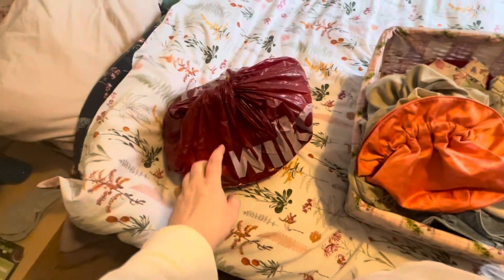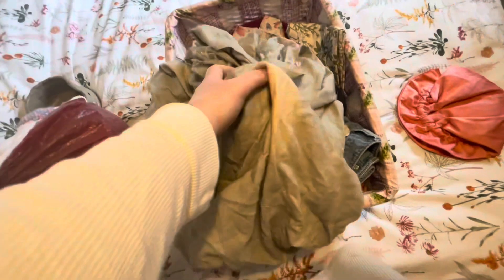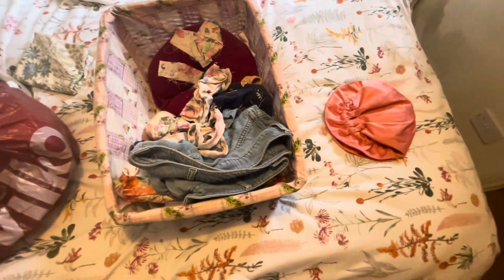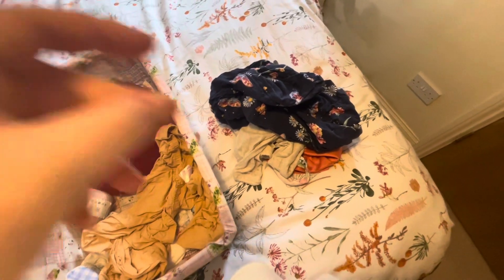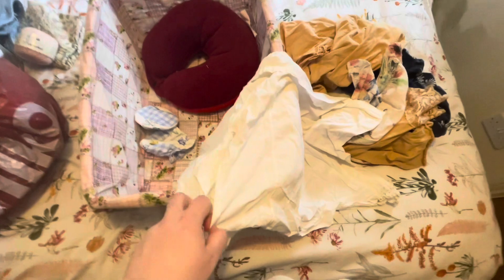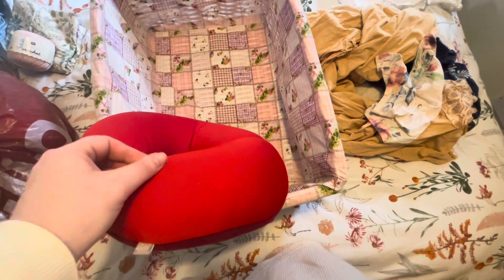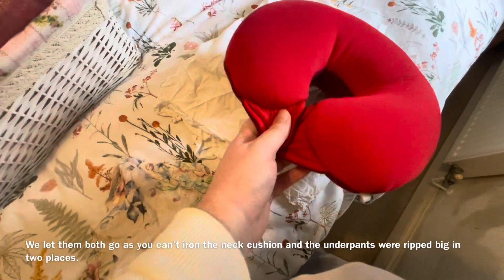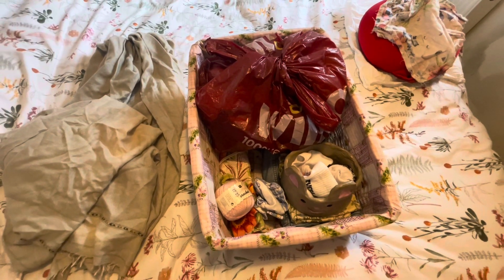DECLUTTERING My Sewing Basket (finally rid of some old stuff)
I filmed how I decluttered my sewing basket to make out flat more tidy and organised. I’d say it was a successful declutter. Unhauling useless stuff that I’ve kept for God knows what reason (probably because I have hoarding tendencies).
Hope you liked this video. Much love, Lea Gill